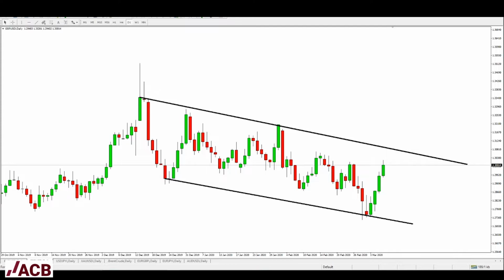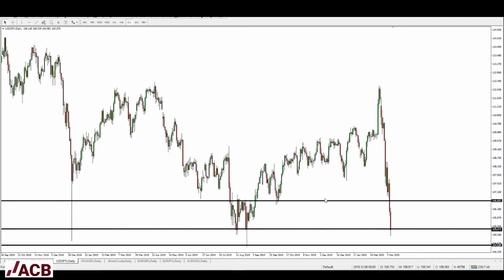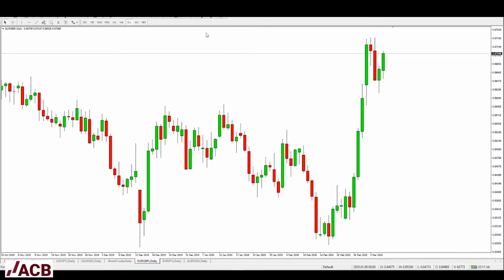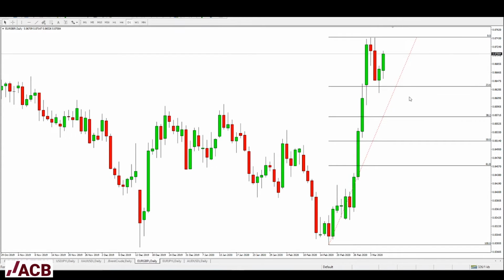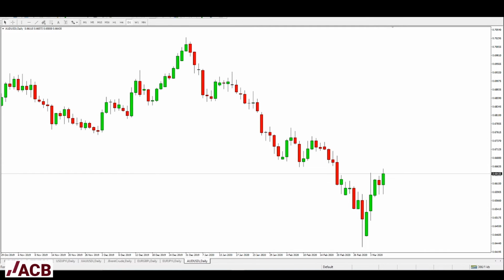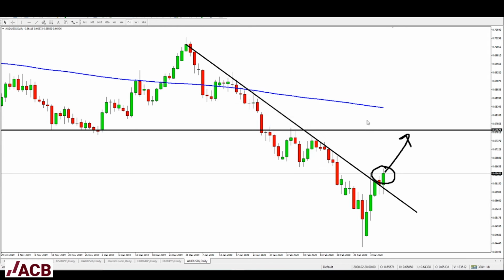Friday markets update. ACB ANALYTICS — 06.03.2020